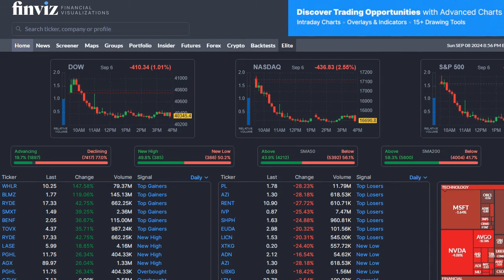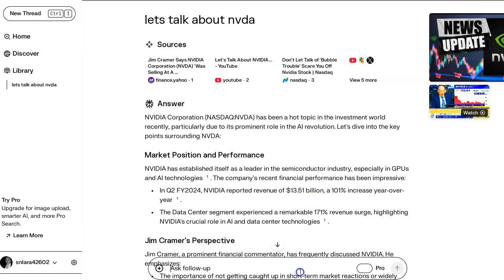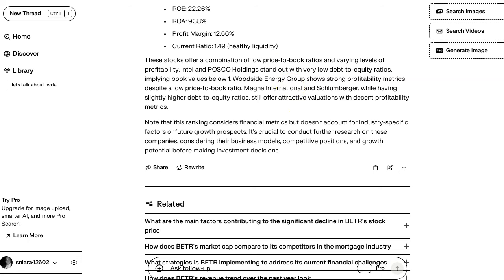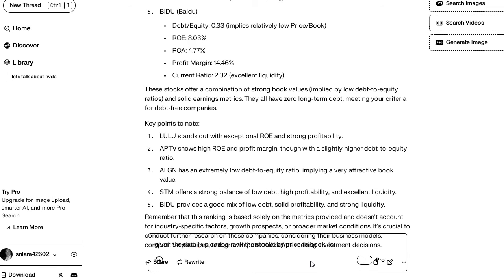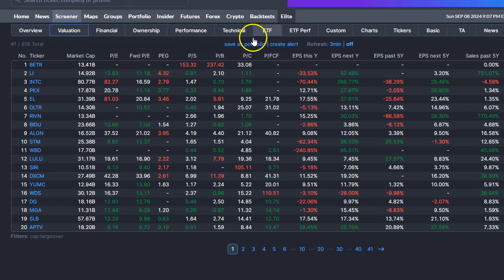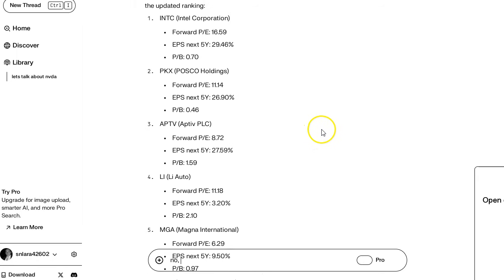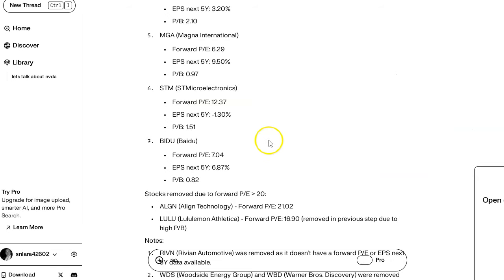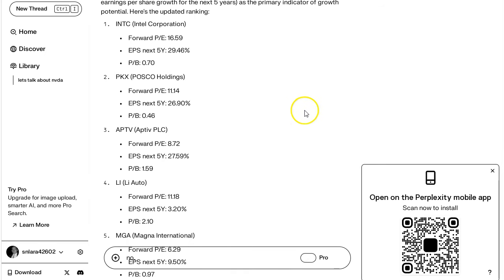I used Perplexity AI to screen stocks and found a bargain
Bargain stock found at the end of the video.
Using AI to screen stocks

0:00 start
2:00 iterations
10:00 filtering down
13:00 rank by growth potential
16:30 bargain found